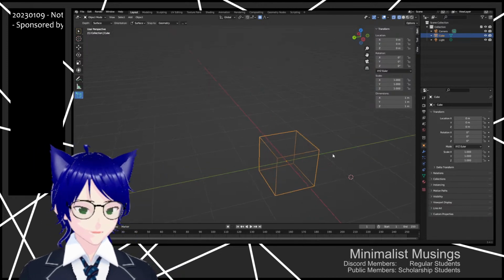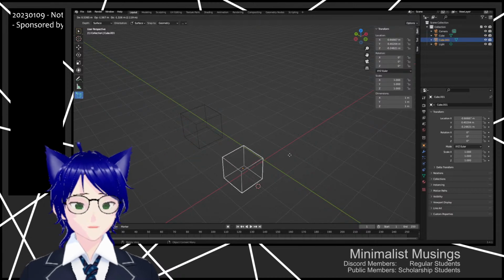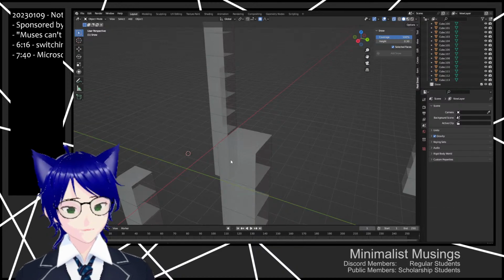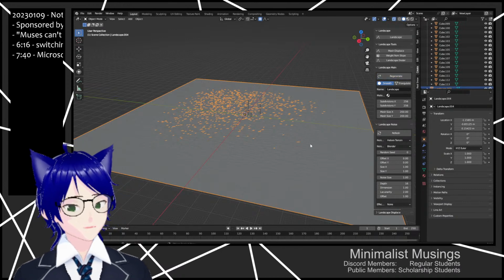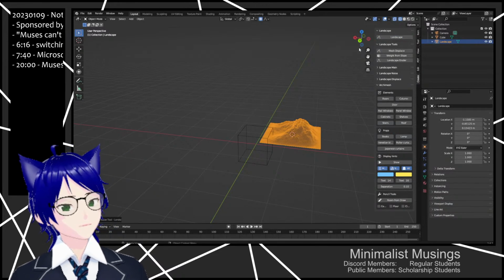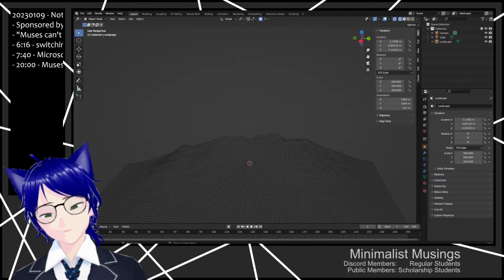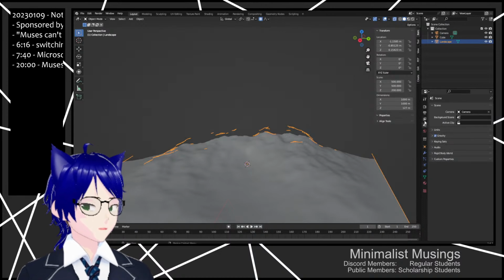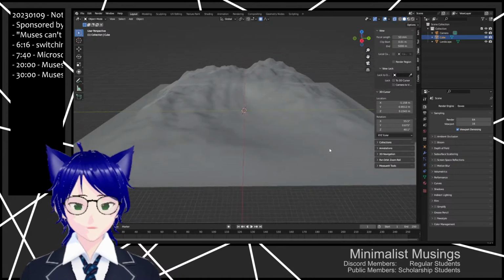20230109 - Not Minecraft (via: Blender)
Today, Boys and Girls, we will continue our study of the Human Condition via ... ... ...
- "Muses can't work software to safe his life"
- 6:16 - switching from noise gate to noise suppression in OBS
- 7:40 - Microsoft
- 20:00 - Muses fails Blender
- 30:00 - Muses Praises the A/ID Lobby
- 33:30 - Muses Praises his next meeting, for being a pleasant person to work with, and therefore making things super efficient, and effective.

Nothing here is investment advice.